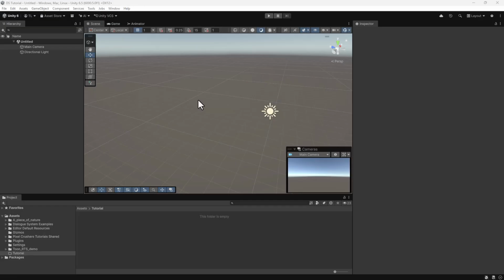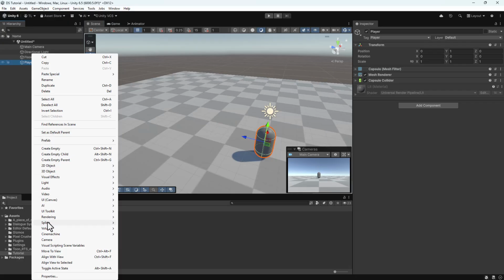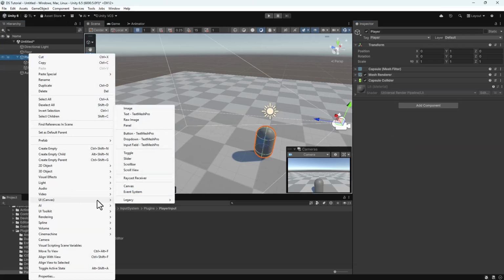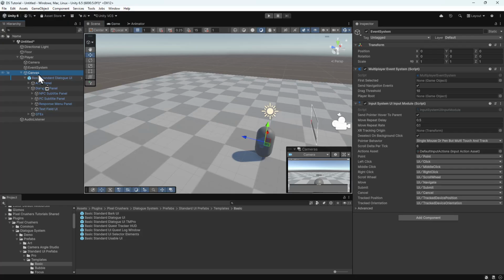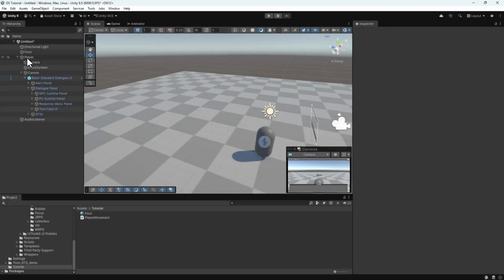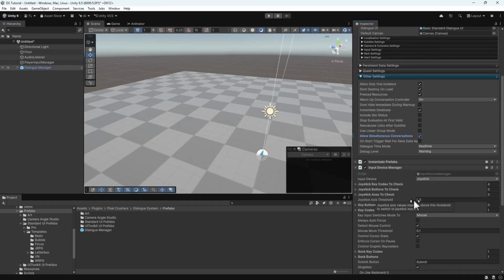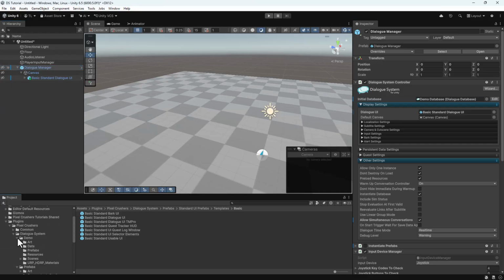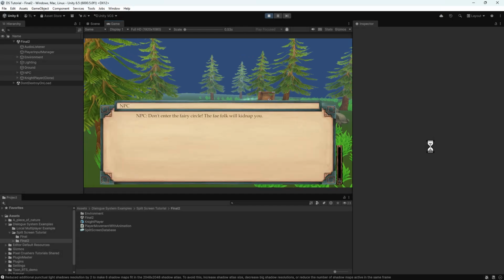Dialogue System for Unity 2.x - Split-Screen Multiplayer Setup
The Dialogue System for Unity is a complete solution for adding interactive dialogue to your Unity projects. This video shows how to set up split-screen local multiplayer. For support, visit forum.pixelcrushers.com or email support (at) pixelcrushers.com.